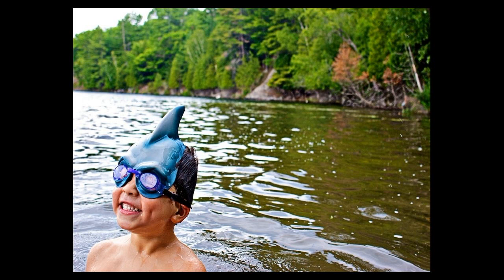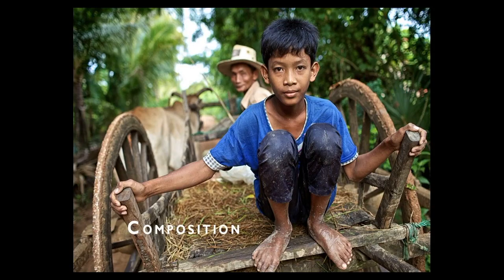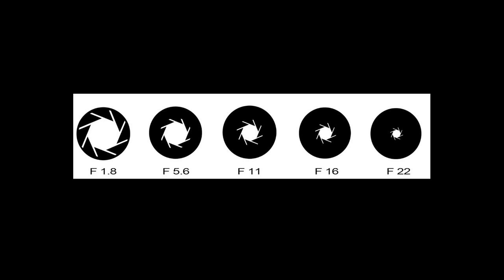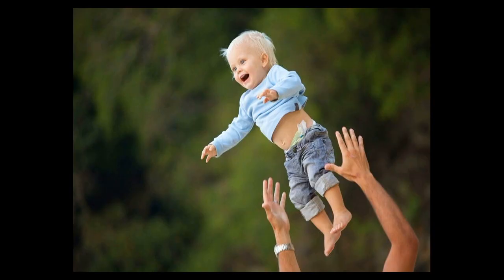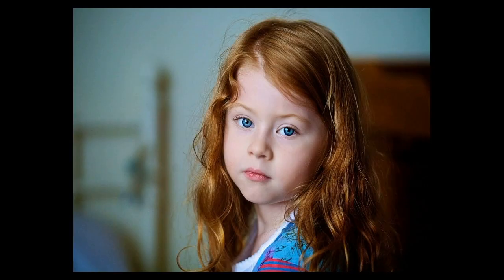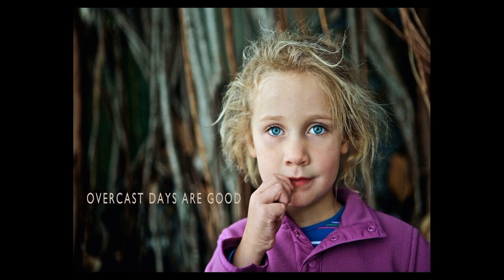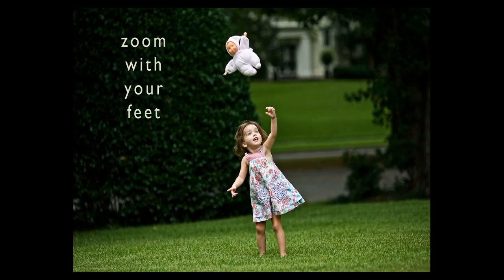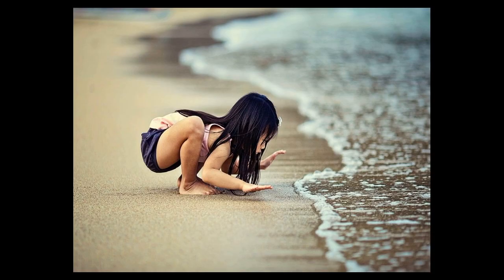Perfecting Portraits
Ian Taylor, a photographer, teaches us how to take the perfect portrait. He talks about light, composition, the moment, apertures, where your light source should be, the importance of the eyes, zooming with your feet, and mixing up your perspective.

From PechaKucha Night Bangkok Vol. 9